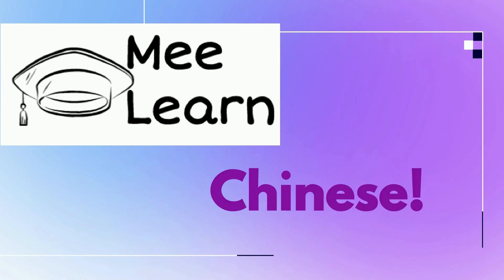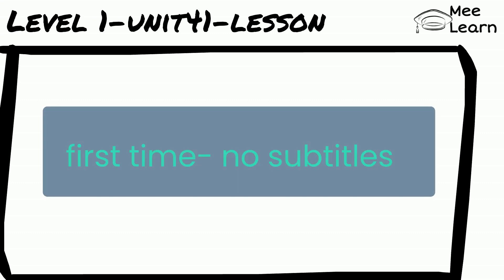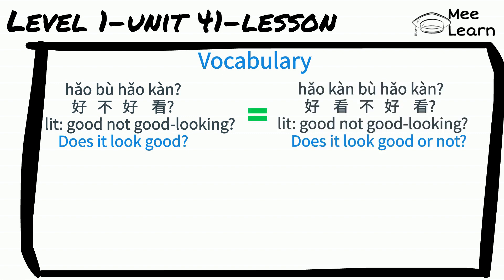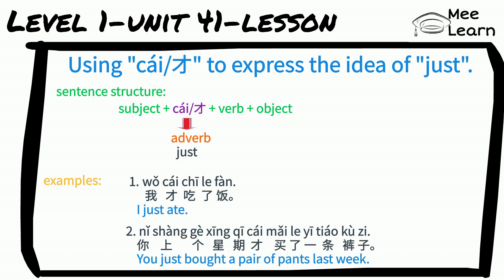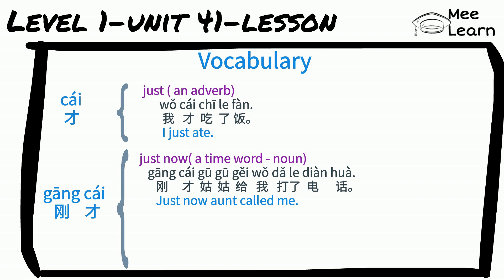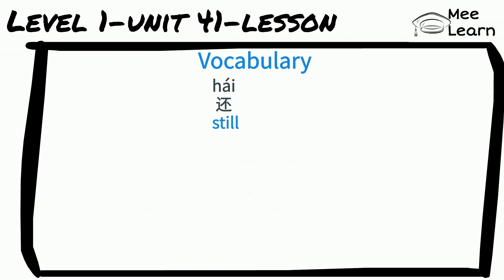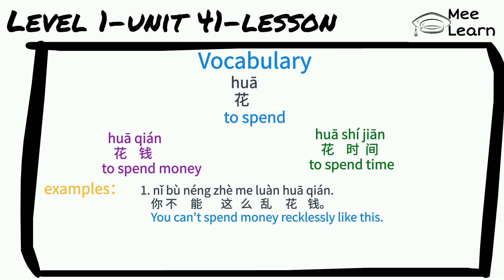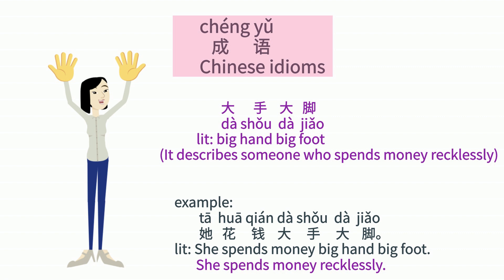MeeLearn-Chinese conversational lesson-[1-41-L(a big spender/乱花钱)](A1)(HSK2)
Learn how to describe "spend money recklessly" in Chinese,  and also learn how to use "cái /才“ to describe "just" and "only" ./for beginners/fun video lesson +culture insight/.